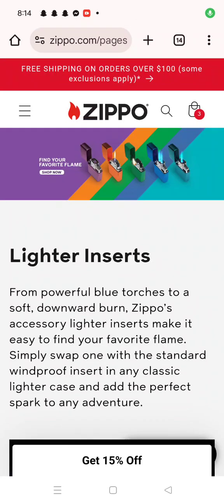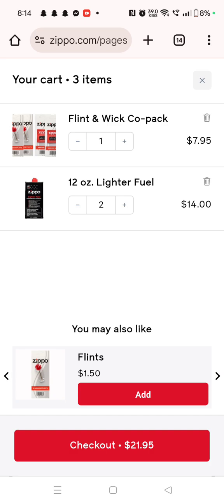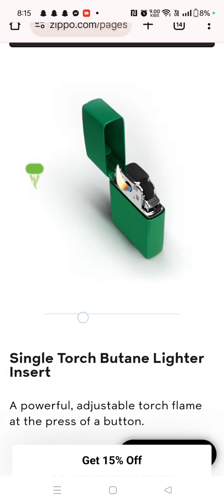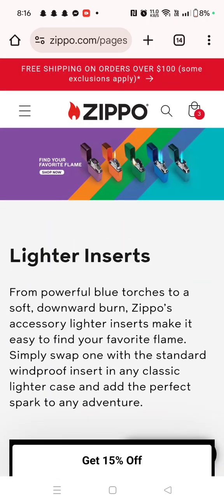windproof lighter maintenance you should do and changes you can do